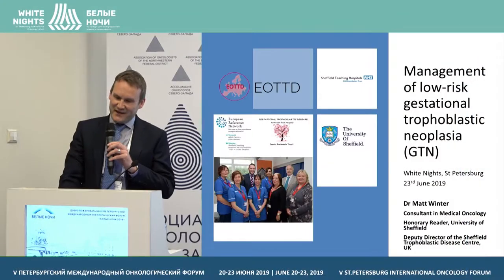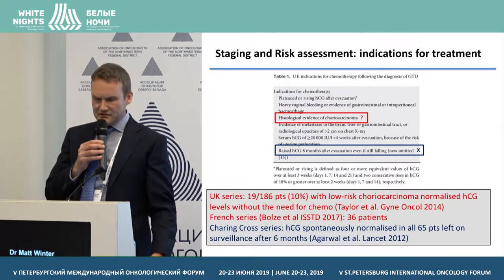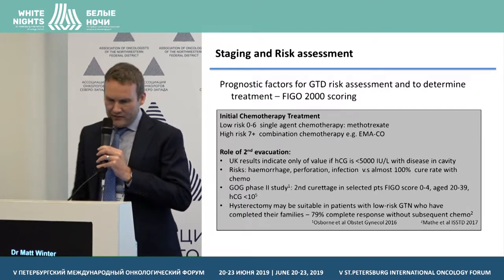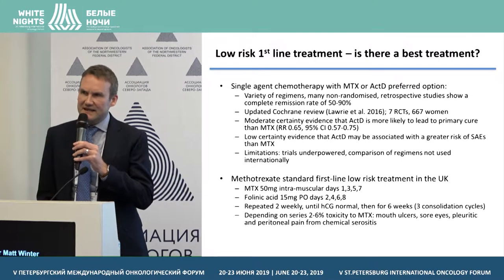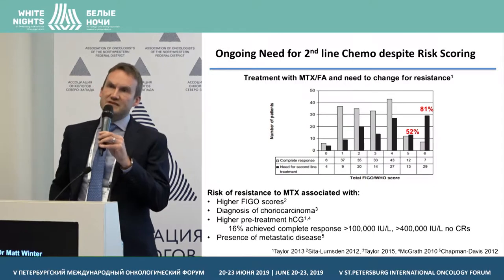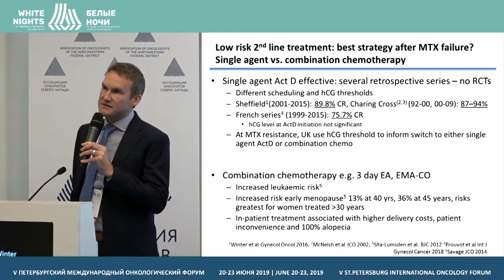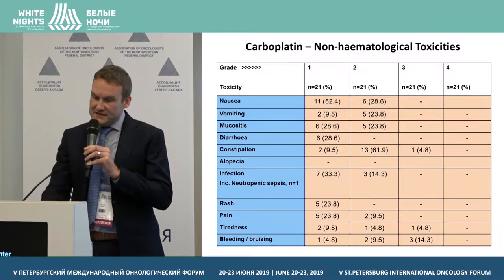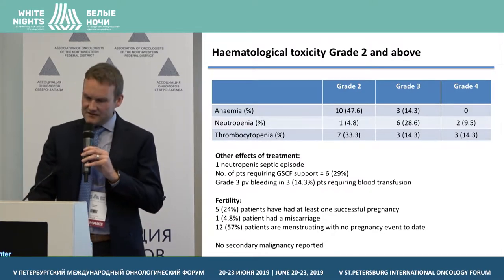Management of low-risk gestational trophoblastic neoplasia (GTN) (Matt Winter)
Matt Winter, EOTTD, London, UK